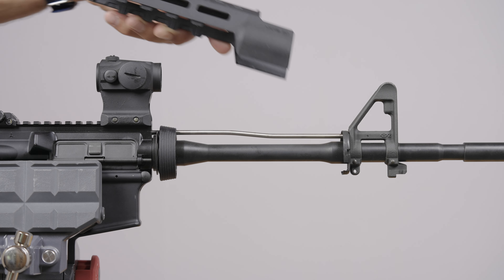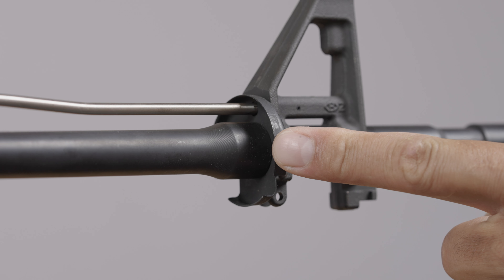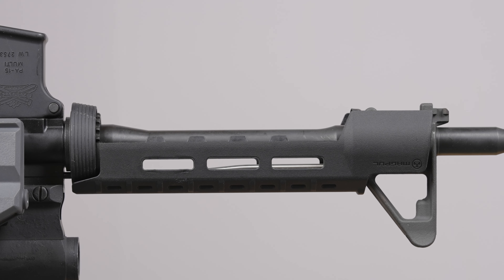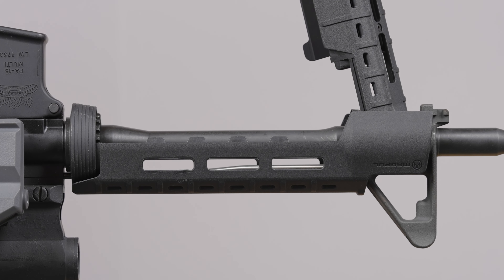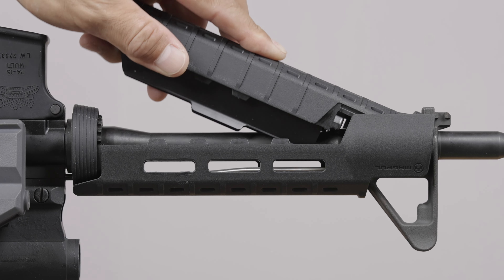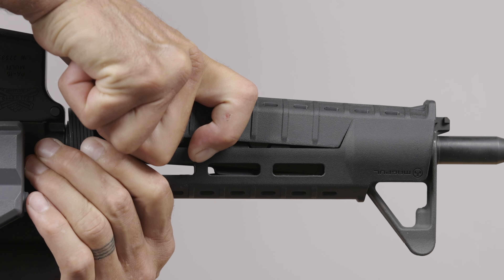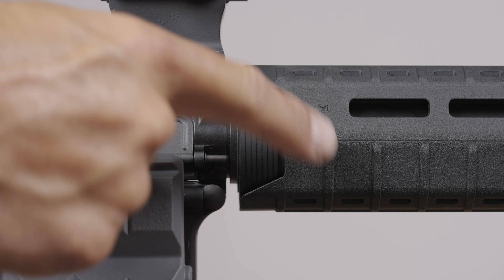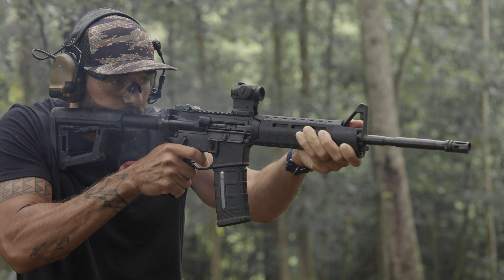Magpul Instructions - MOE SL Hand Guard